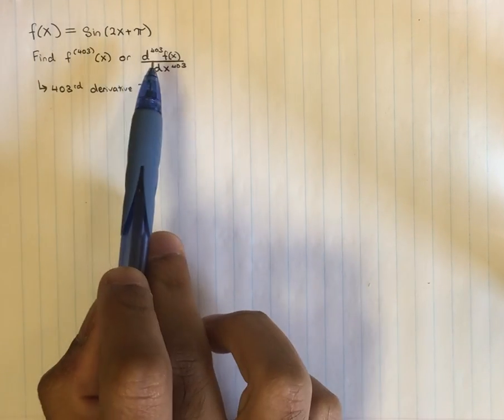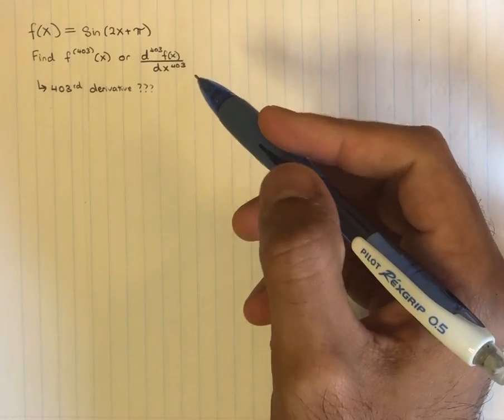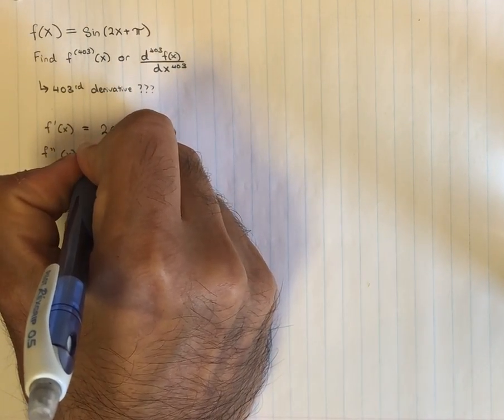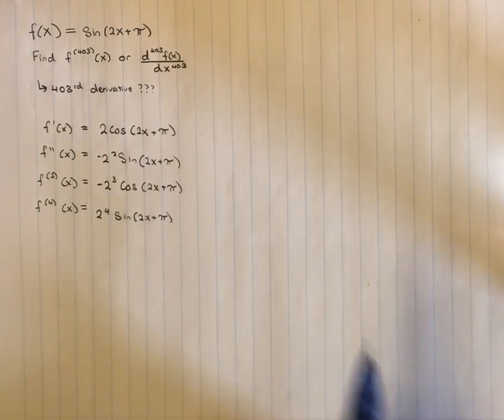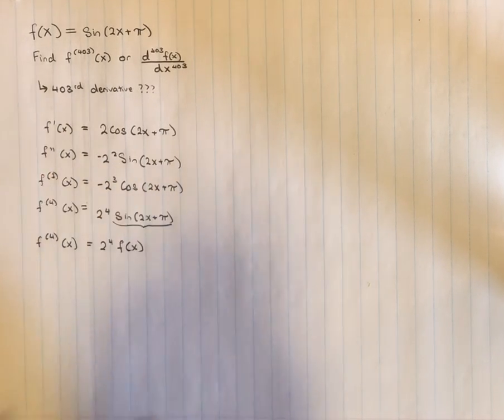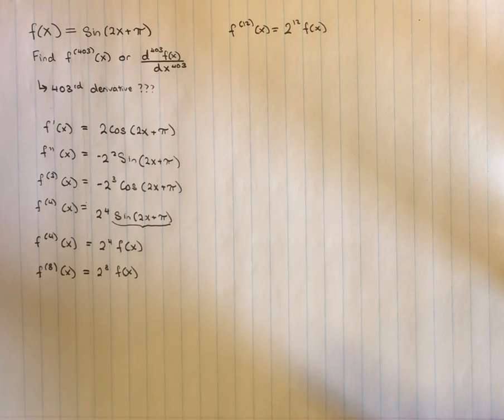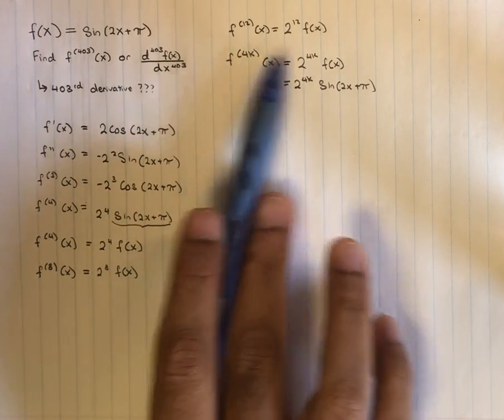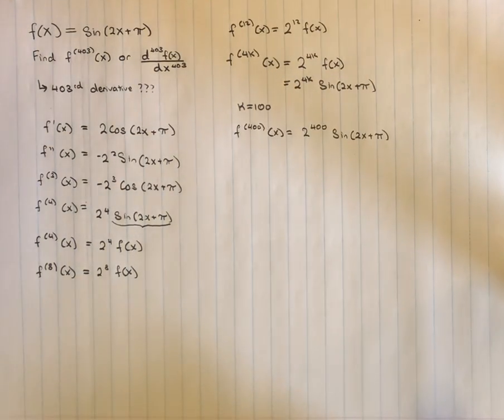Find the 403rd Derivative?! University of Toronto Exam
A similar question to this was asked in the University of Toronto first year calculus exam.